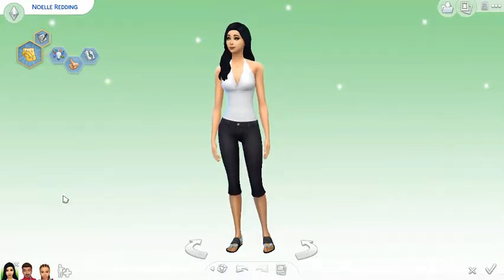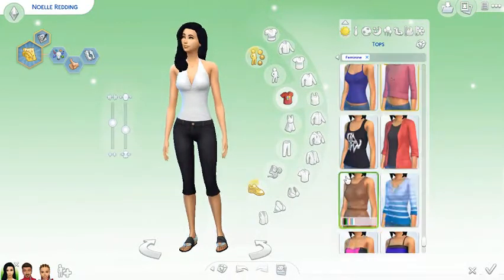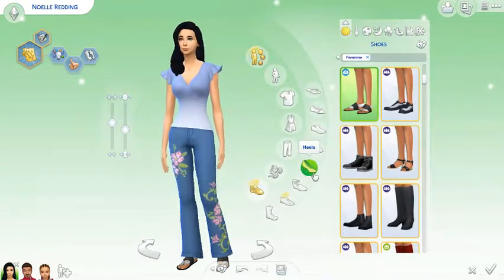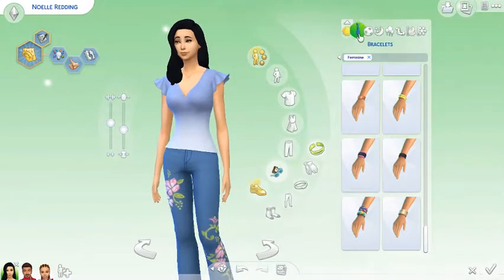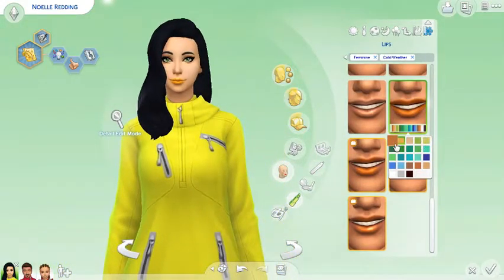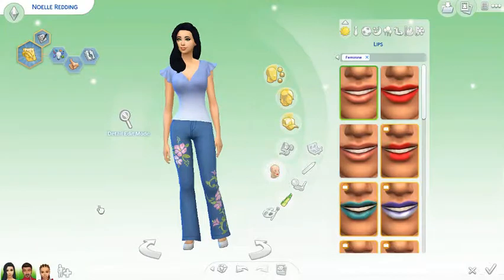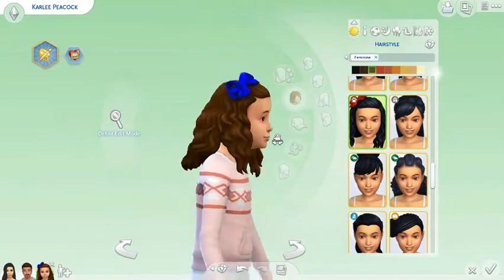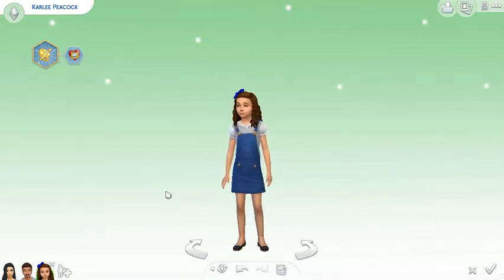Sims 4 - The Reddings (Part 5) - New Make-Over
Noelle and her new family have new looks! Hopefully these looks last for a little while! Hope you enjoy!